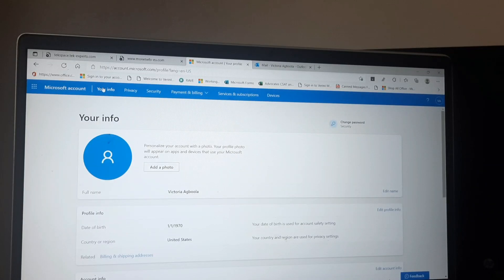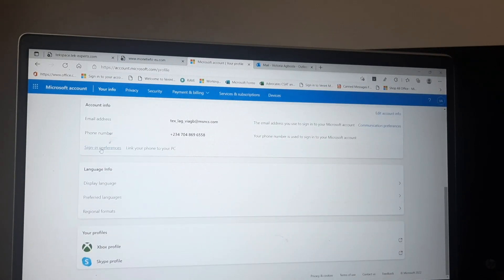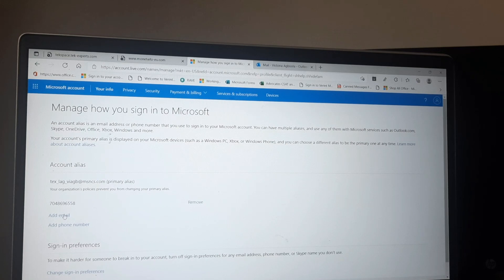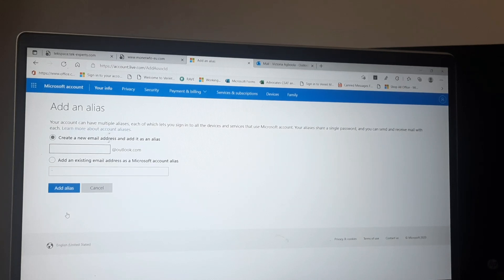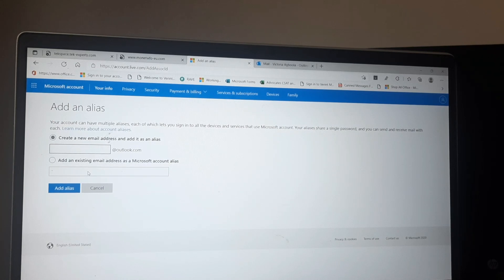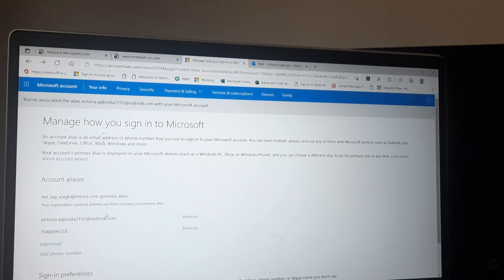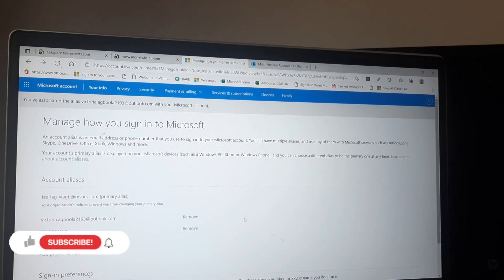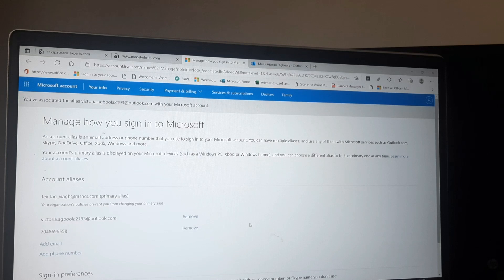How To Set Up an Email Alias in Your Microsoft Account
In this video, I taught you how to set up and add an email alias to an existing email in your Microsoft account